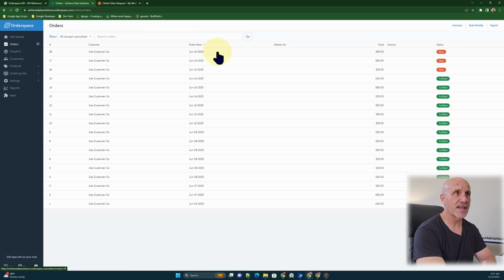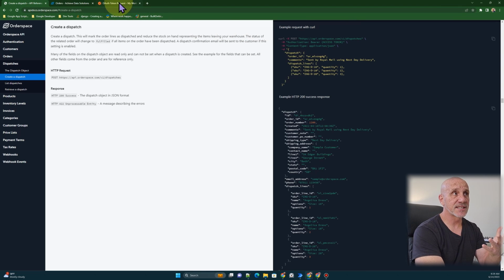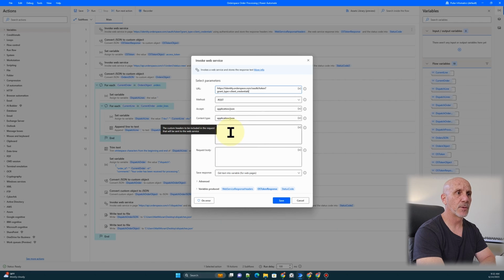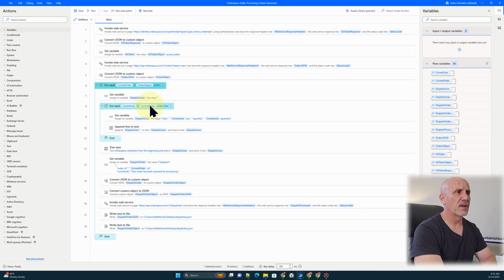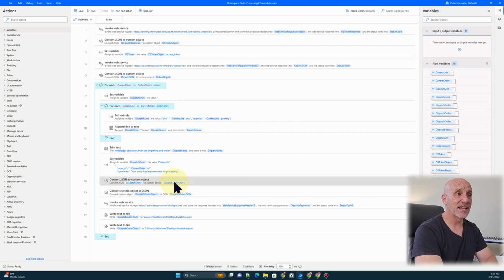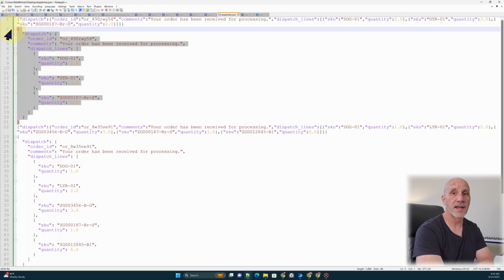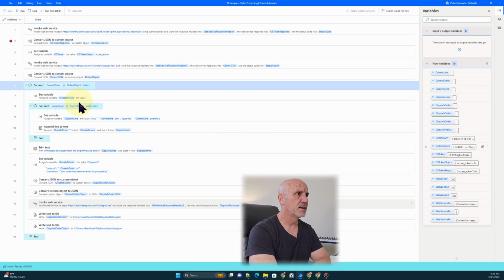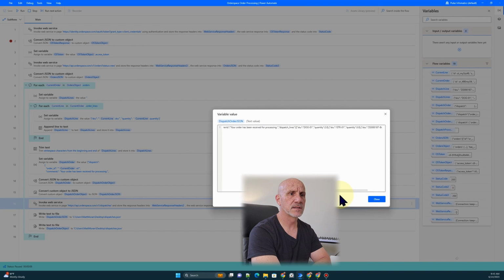Power Automate Desktop - Connect to API, Read & Process JSON, & Create and Post JSON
For more information and screen shots of the most important actions, visit the Achieve Data Solutions blog: